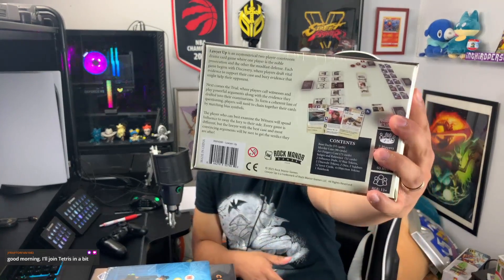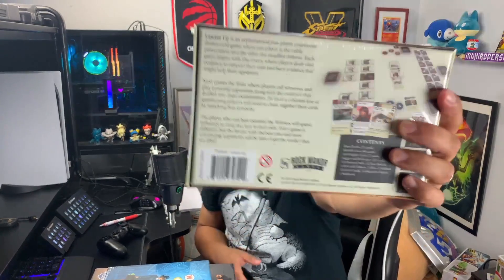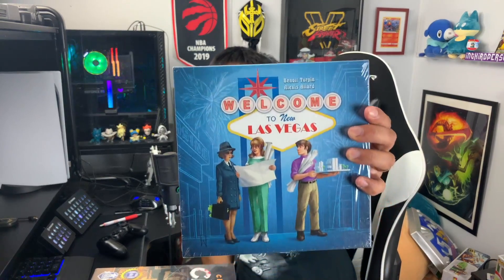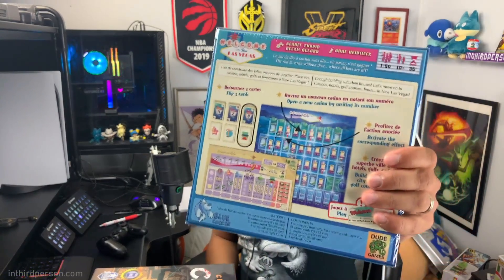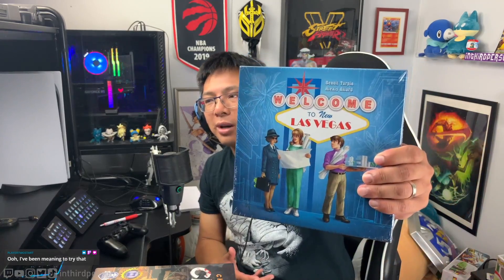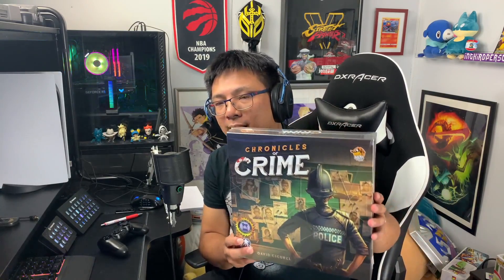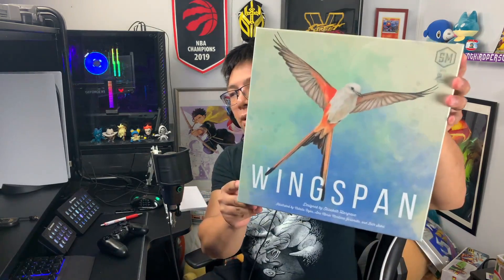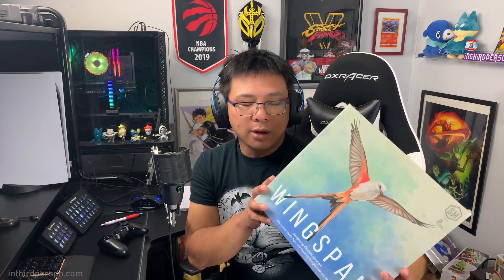A Phoenix Wright Style Card Game?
I have no objections to trying out this 2-player card game about a prosecutor and attorney battling in court! Also got other new board games including Chronicles of Crime, Wingspan, and Welcome to Las Vegas!